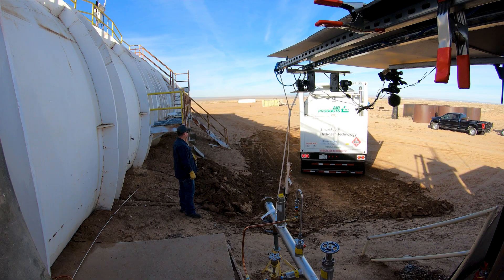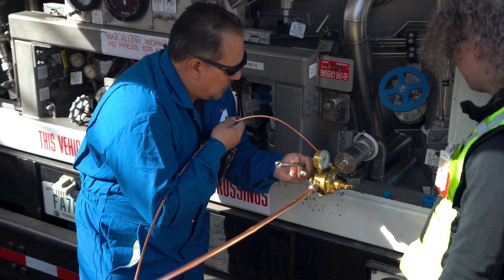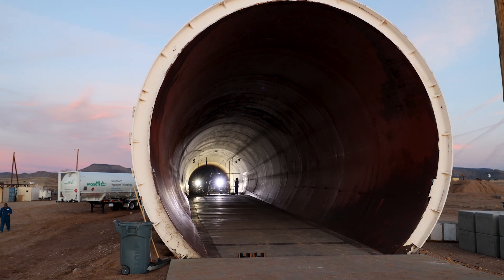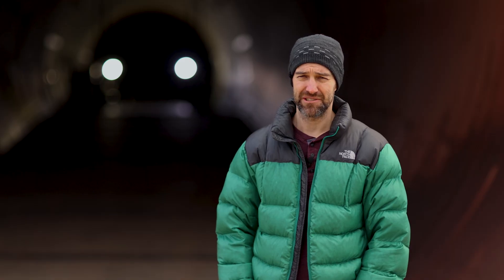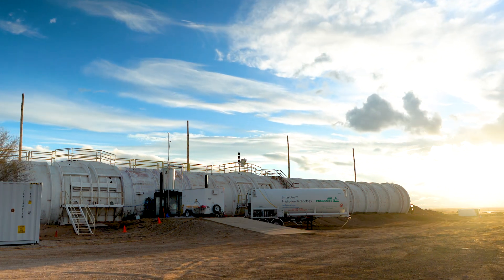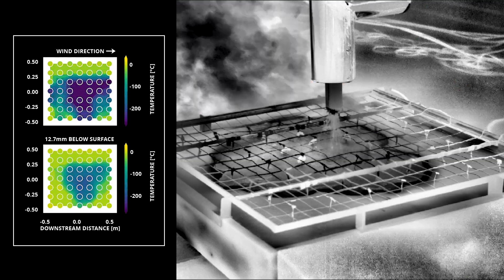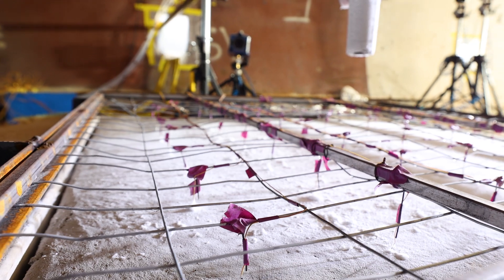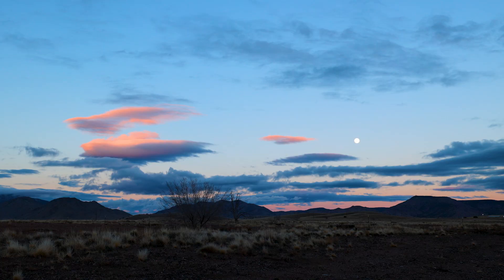Sandia Liquid Hydrogen Pooling Experiments: Validating Models for Safety Codes and Standards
Sandia contributes to the science of advanced hydrogen and fuel cell technologies by providing a deep, quantitative understanding and scientific basis for materials interaction with hydrogen and safety. A series of successful tests at Sandia National Laboratories collected data to validate models used for safety codes and standards, supporting efforts to assess the safety of hydrogen infrastructure. The work was supported by the US DOE Office of Energy Efficiency & Renewable Energy (EERE) Hydrogen and Fuel Cell Technologies Office (HFTO).

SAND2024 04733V